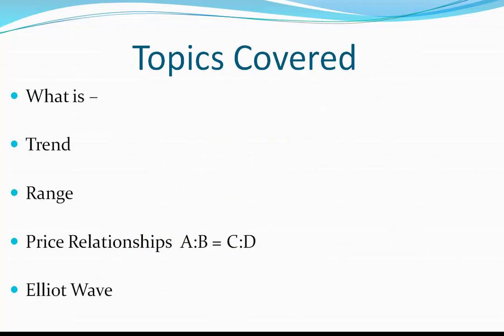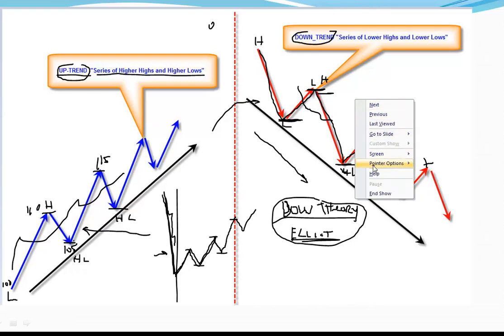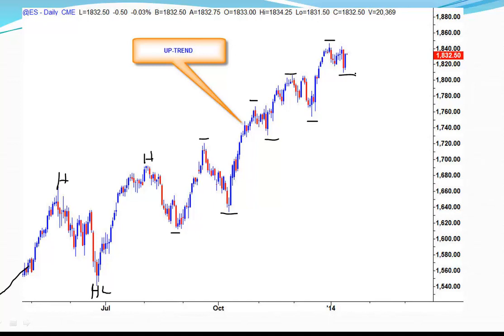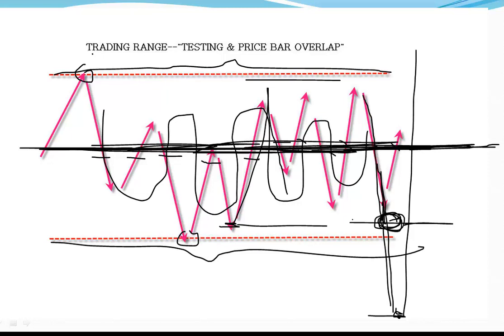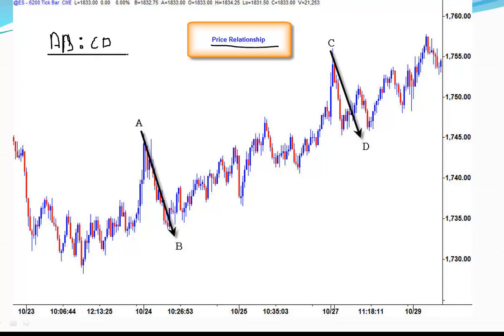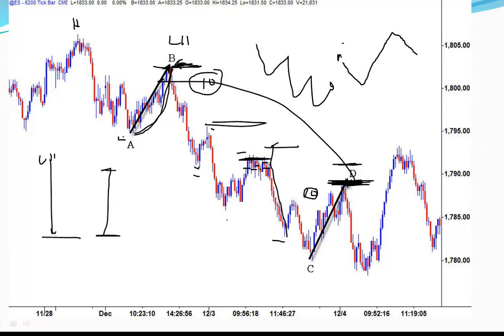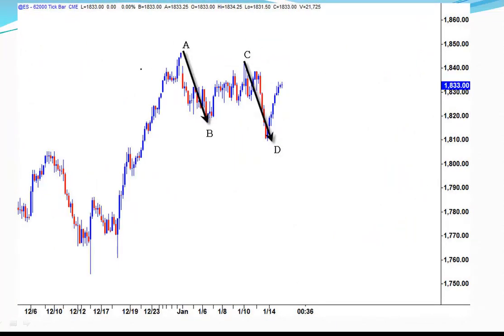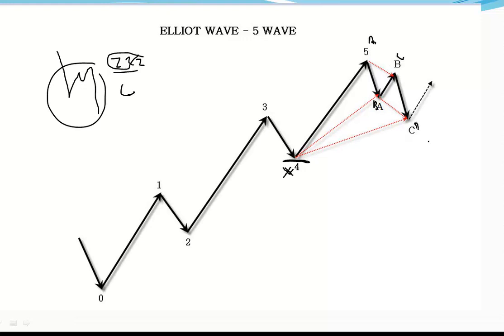Market Geometry 01 of 3